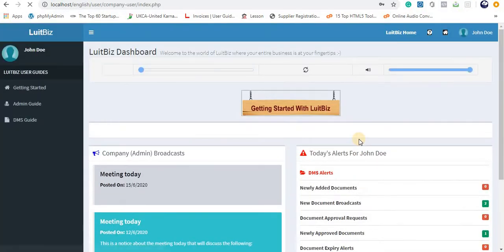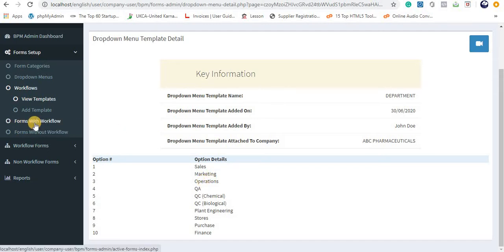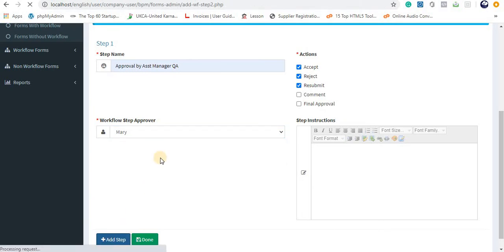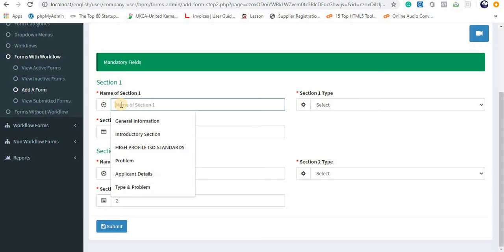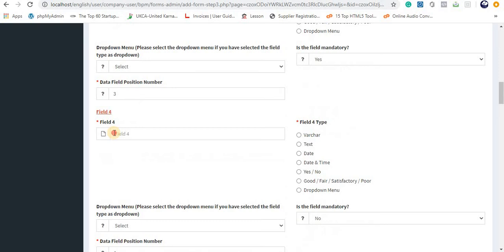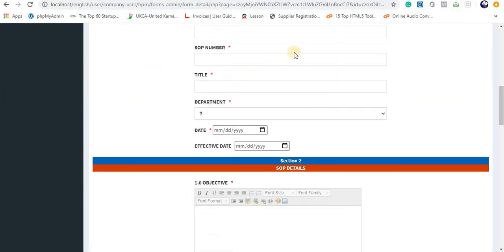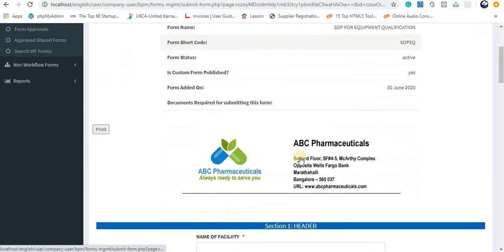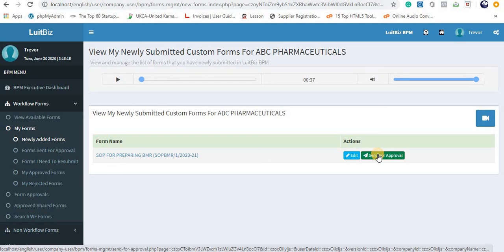SOP Management Software - LuitBiz BPM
LuitBiz BPM can be used by companies and organizations to define their SOP templates and distributing them amongst their employees to be filled up and approved & authorized based on defined workflows. Once the SOPs are approved, they can be shared with the other users of the system who can use these SOPs for their day-to-day activities. Additionally, if there are any deviation or CAPA forms attached to these SOPs, they can be filled out by the users while implementing the SOP. Thus the complete SOP lifecycle process is taken care of by LuitBiz SOP, right from defining the template to implementing the SOP.